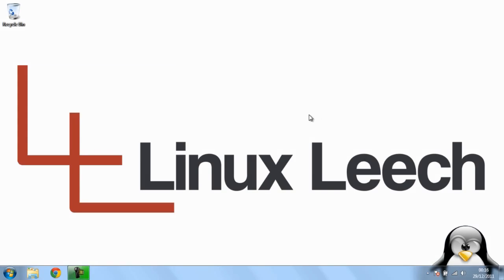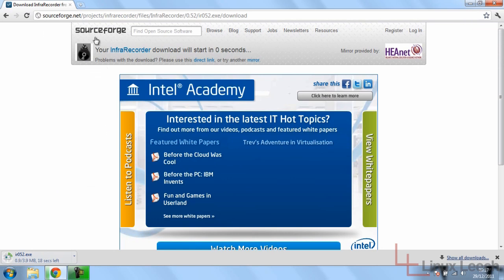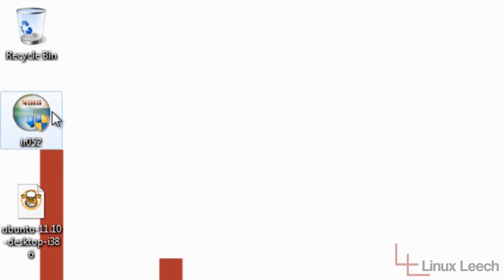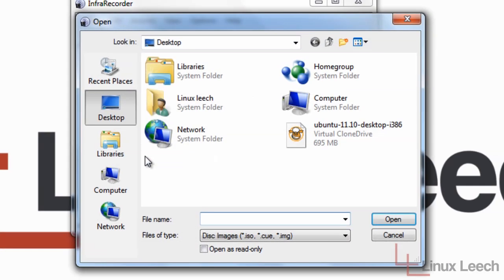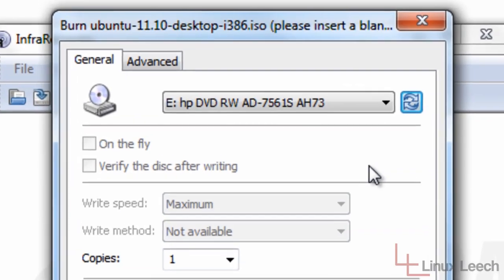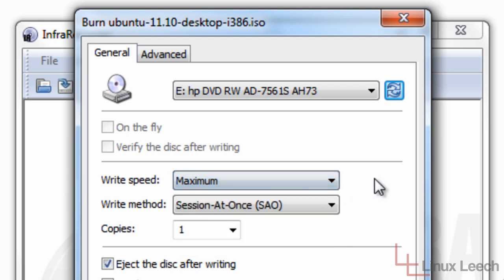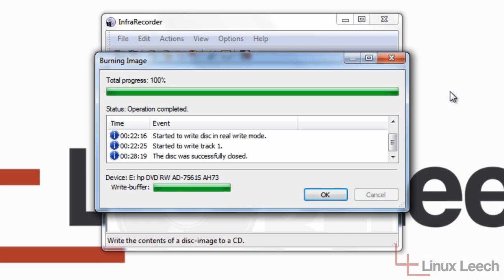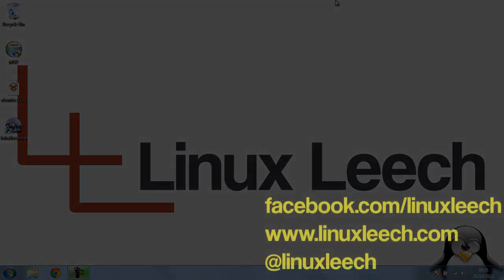Creating an Ubuntu Installation cd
Short tutorial showing you how-to create an Ubuntu installation cd using free software.